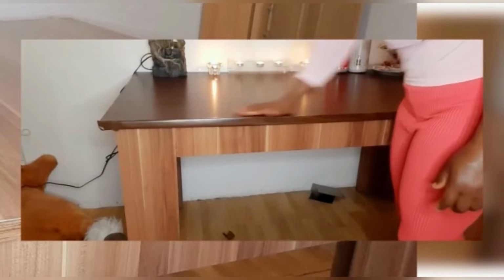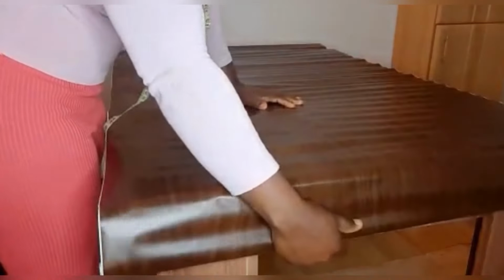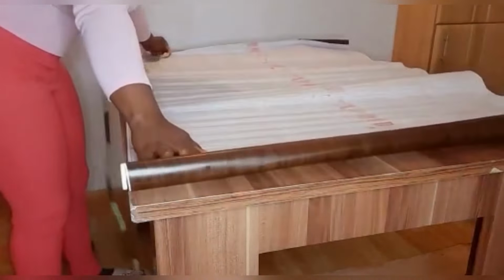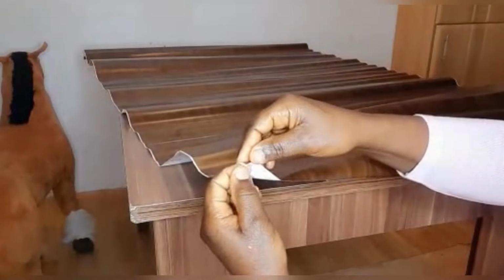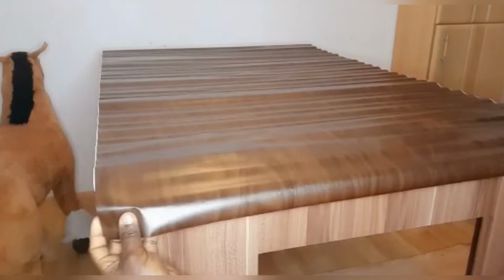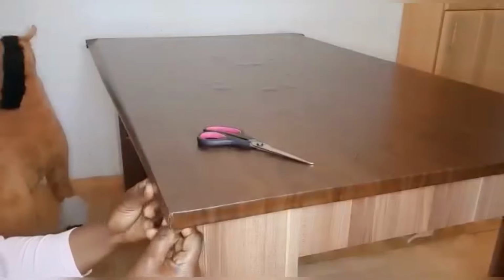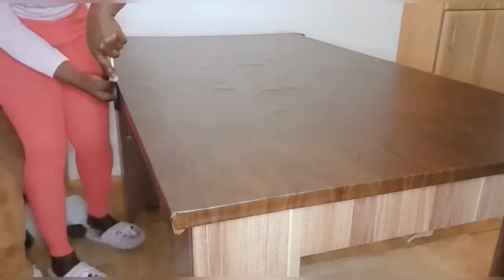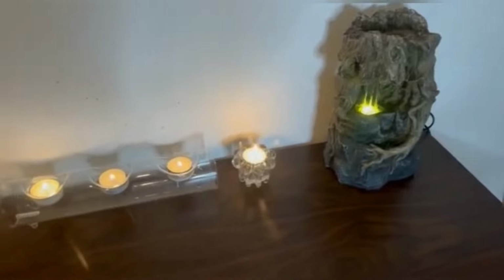Turn your old furniture to new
I use this method on my dining table and it worth stressing for .